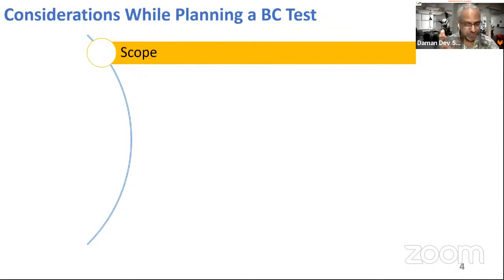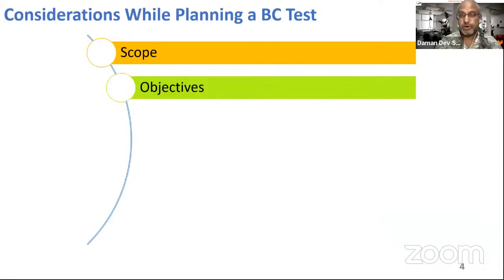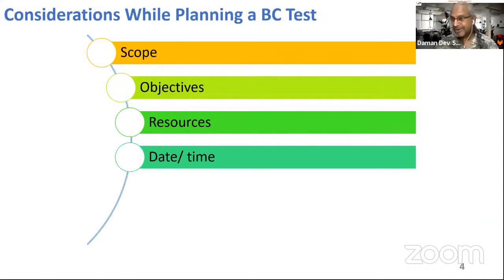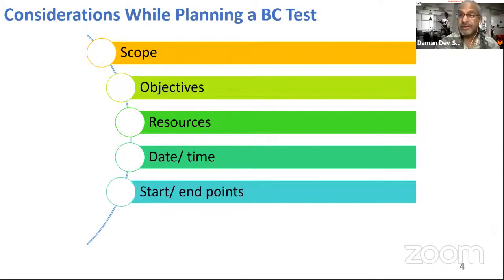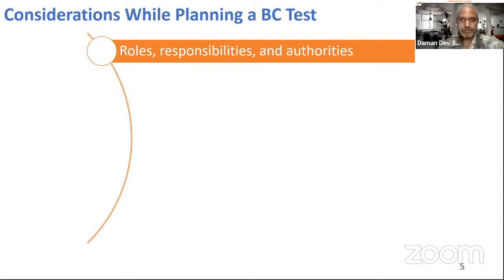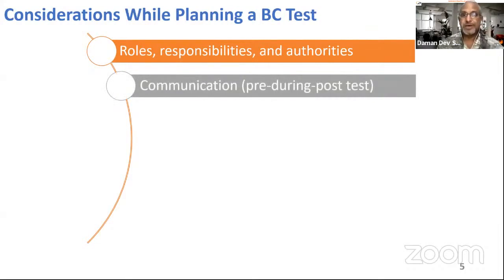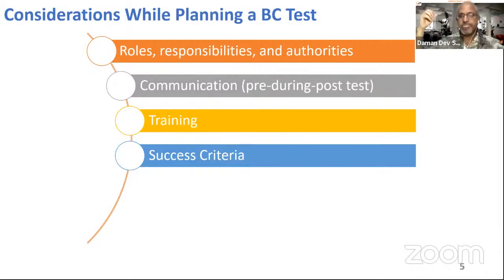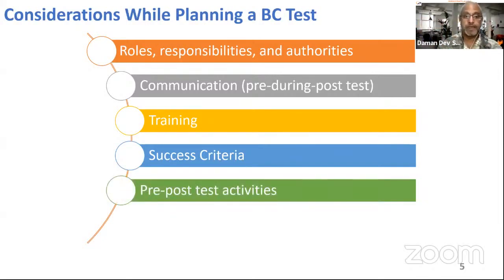STIMULATING RENDEZVOUZ - DESIGN, DEVELOP AND CONDUCT EFFECTIVE BCM EXERCISES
Gorisco Practil Academy hosted yet another great session on Business Continuity Exercises.

Exercising BC Plans is one of the most critical step in BCMS. This helps to ensure currency, accuracy, completeness, and effectiveness of the BC plan and arrangements. The outputs of a BC exercise provide inputs to Continual Improvement stage.

But:

1. Have you ever wondered if the exercises you have done so far are effective enough?
2. Could you have made them even better?
3. How can you build more trust of your Leaders and other Staff on Business Continuity?
4. How can you build and demonstrate the BCMS effectiveness through exercises?
5. What are the tips and tricks to Design, Develop and Conduct Effective BCM Exercises?
6. What is the process?
7. What are the things to keep in mind while planning?
8. How can you make use of different types of exercises to measure and improve your plans?

In this session, our President & CEO Mr. Deepak Singh was in discussions with the Speaker Daman Dev Sood. Daman is FBCI, FBCS, CBCI, SMIEEE, MAIMA, ISO 22301 LA & Expert, IEEE Ambassador, International Resilience Trainer & Consultant has implemented BS 25999, ISO 22301:2012, ISO 22301:2019, and NCEMA 7000:2015 across companies and countries. He brings that experience to you in a capsule – why to test, how to test, design considerations, criteria for measuring success of BCM Test etc. ‘Crisis Simulation Exercise for the Top Management’ is his specialty.